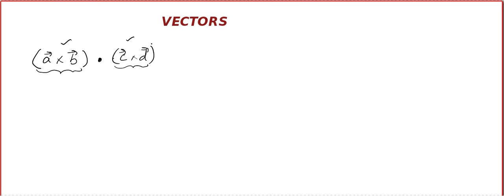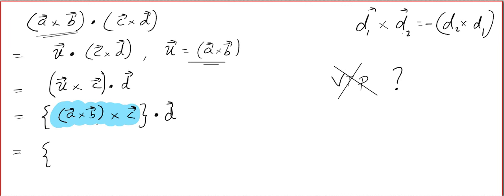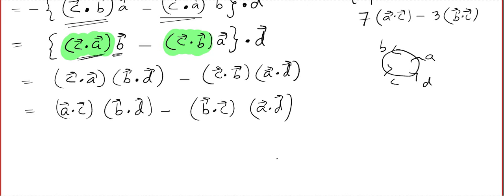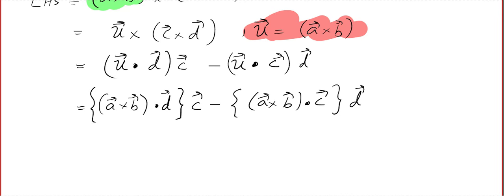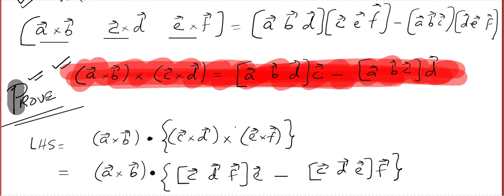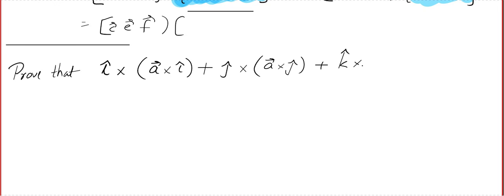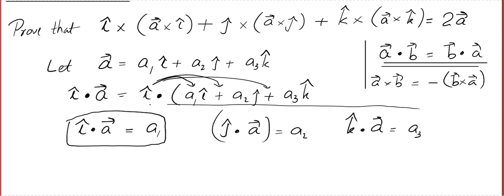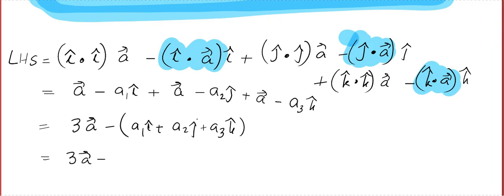VECTORS - LESSON 4 Triple Products